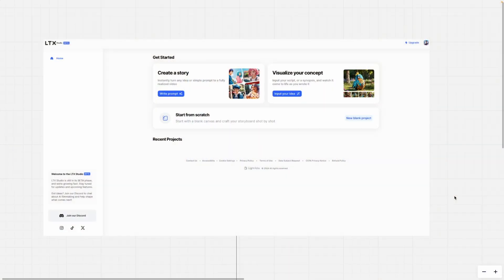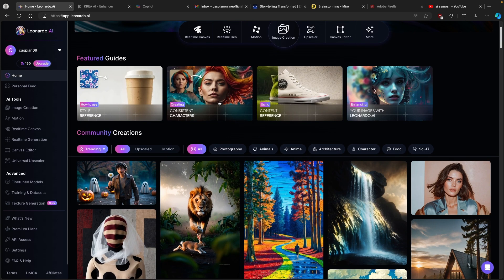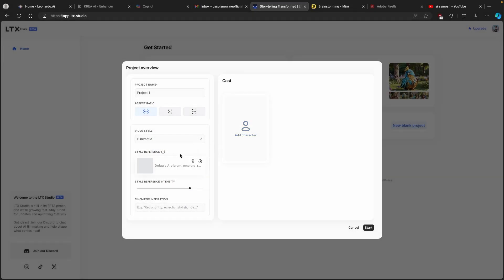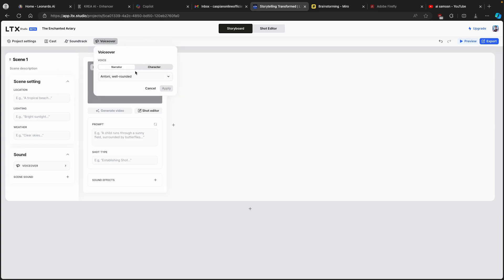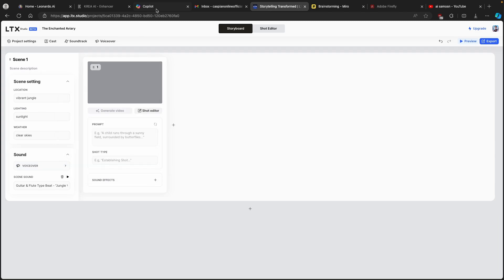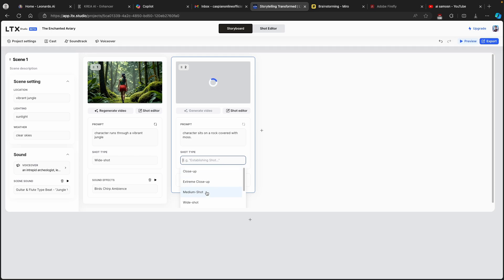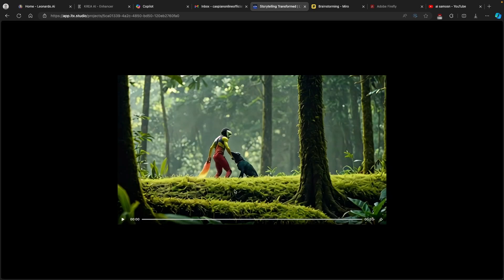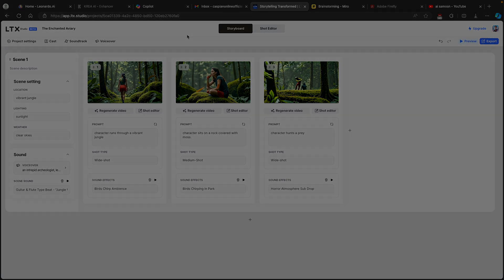Create Most Cinematic AI Video For FREE: This Tool is INSANE!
Get ready to be amazed! Introducing LTX Studio, the FREE artificial intelligence tool that's changing the game. In this video, we'll dive into its features, show you how it works, and explain why LTX Studio is a must-have tool for anyone interested in AI.